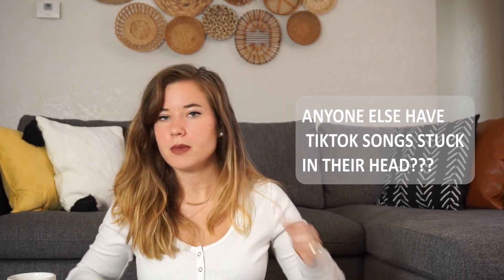How I Passed Pathophysiology (Tests, studying, nursing school, student)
Studying diseases and injury is no joke! It takes a lot of time and dedication to understand how the human body works - which is why I made this video to help anyone out who is trying to pass this class. Good luck to all of you and I hope my video brought some inspiration!! Have a great week!